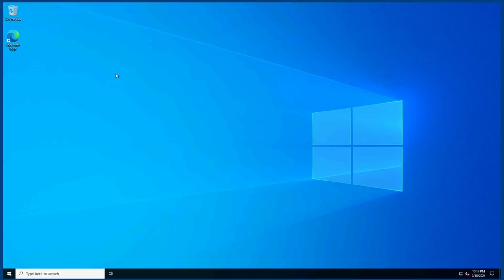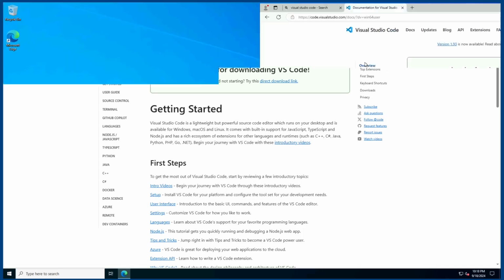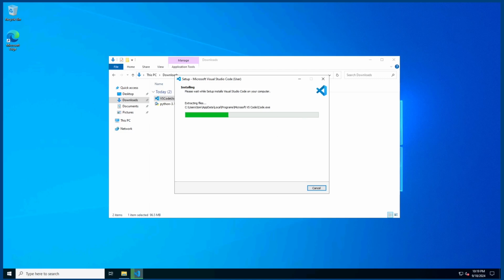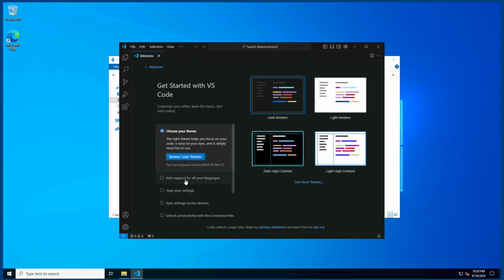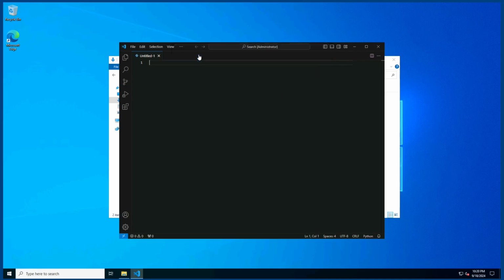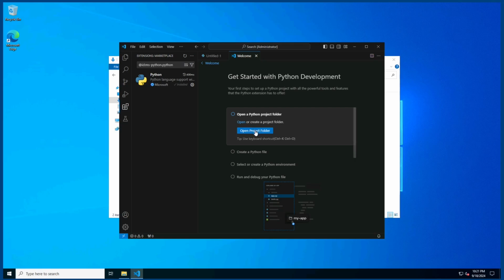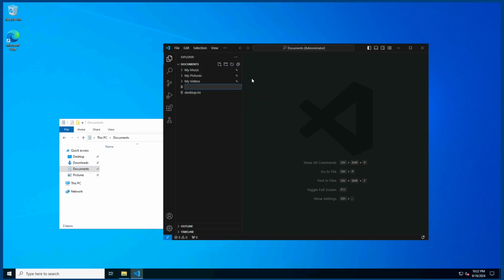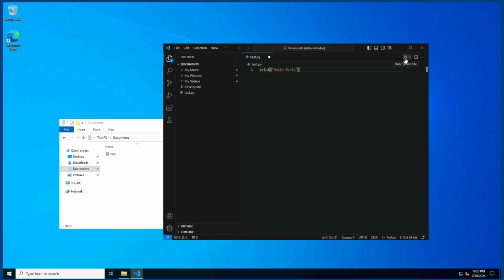Install Visual Studio Code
In this video, I go through the installation of Visual Studio Code